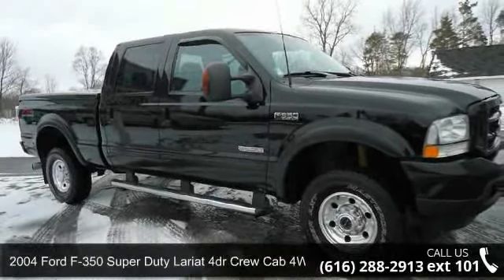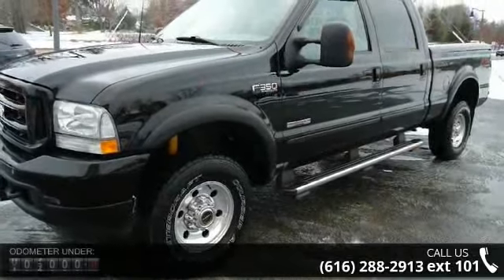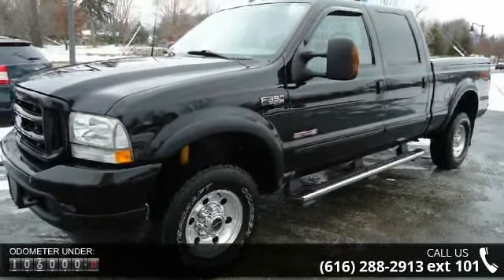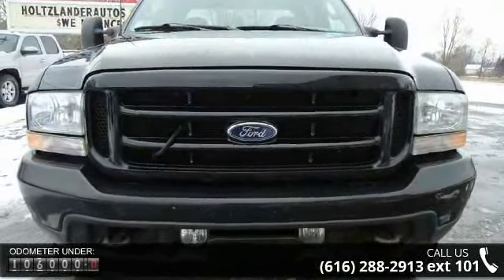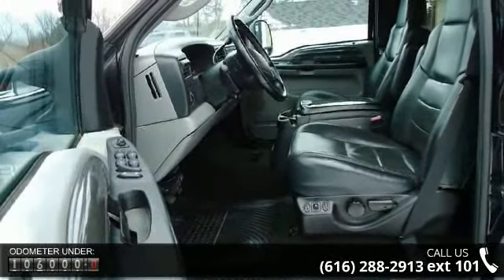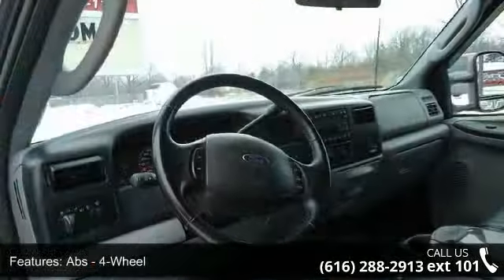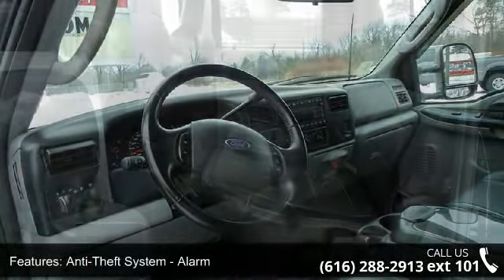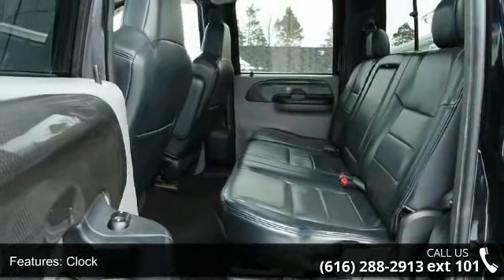2004 Ford F-350 Super Duty Lariat 4dr Crew Cab 4WD SB - H...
2004 Ford F-350 Super Duty Lariat 4dr Crew Cab 4WD SB Condition: Used Mileage: 106129 Transmission: Automatic 4-Speed Exterior Color: Black Interior Color: Black LEATHER Stock: #990